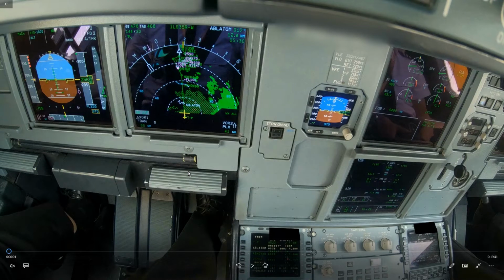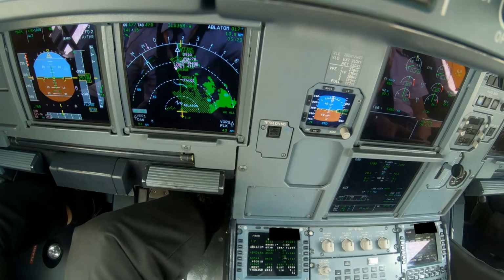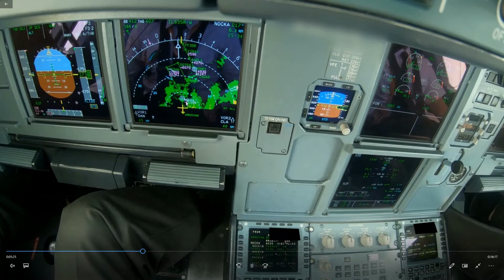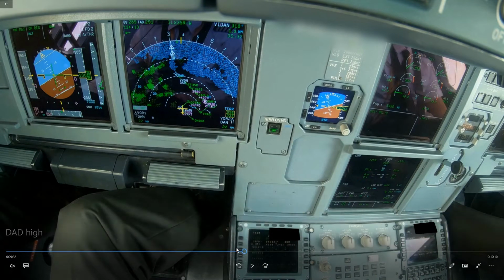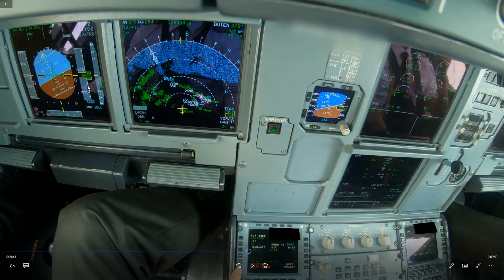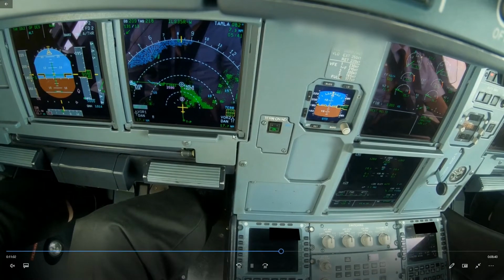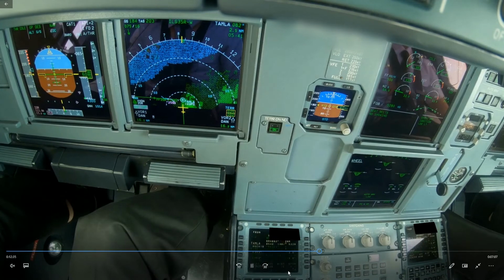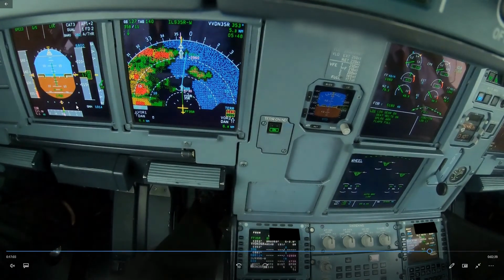A320 Descent Management - VVDN, too high on energy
Too high on energy on arrival due to a shortcut.

The generic jet version of the Descent Energy book (Jet Aircraft Descent Management) is available here: